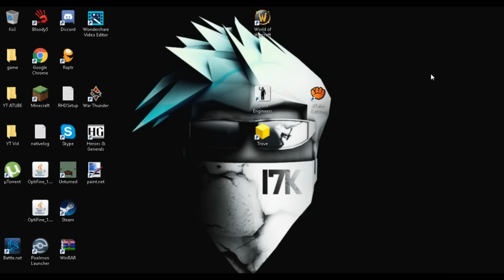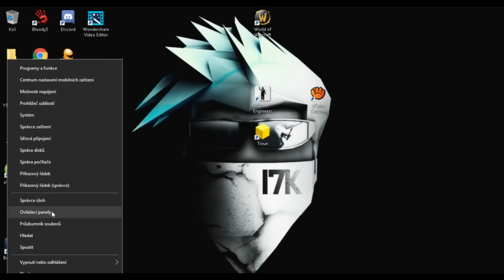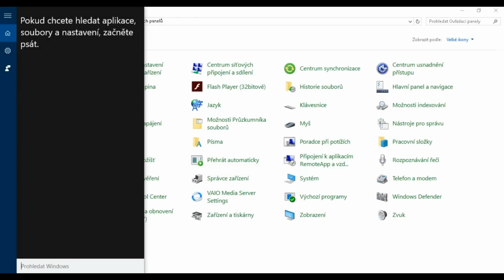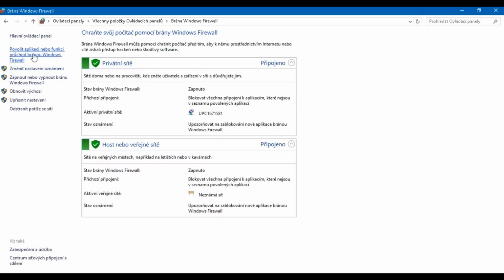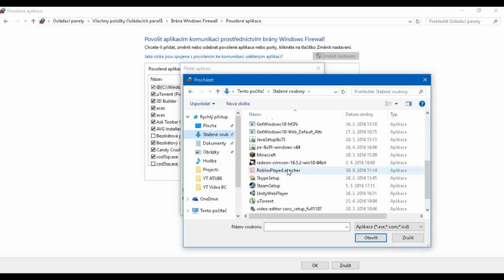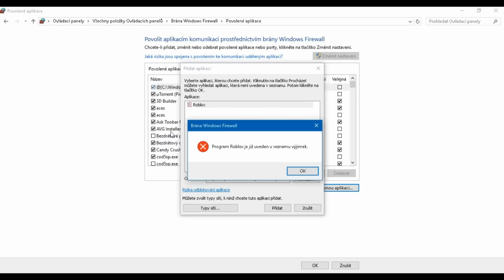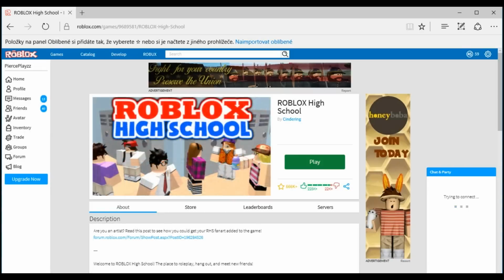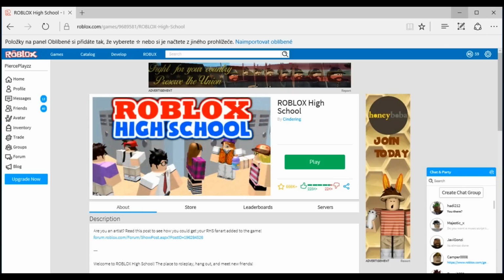Roblox Tutorial How to Fix Error Code 6-Windows 10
Guys If it doesn't Work Then It Means Your Not on windows 10 or There is an other Problem Then your Firewall :\ There's Lots of Ways Whit This is Only one Whit the firewall Sorry :c

If you would like to support me, even more, you can click on this link and whenever you buy something from g2a it will send me a small portion of the price (this does not cost you anything  nor have any negative sides for both parties)